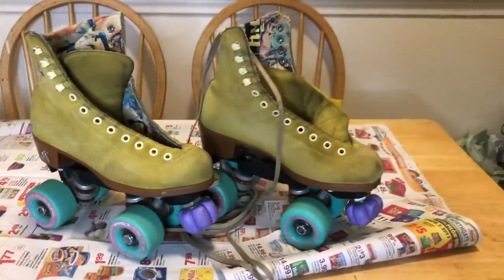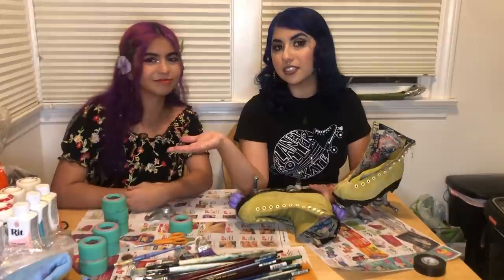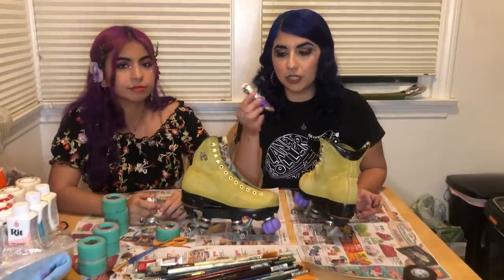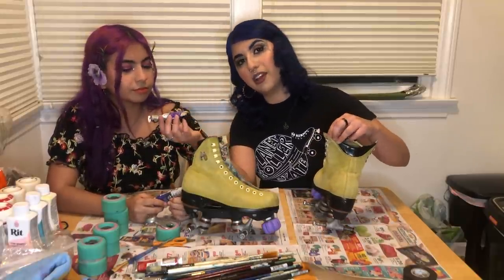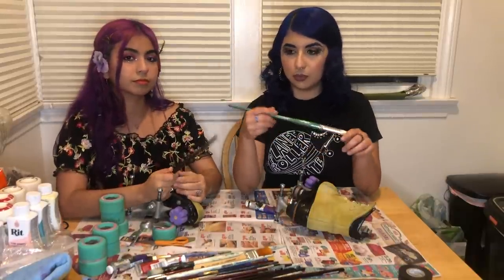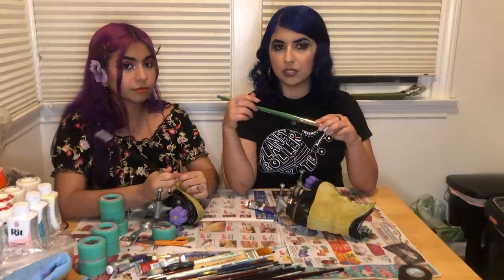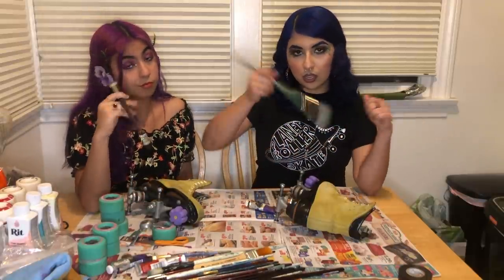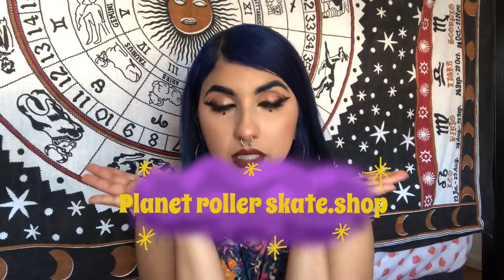How to Paint Roller Skates ?! 🎨 ✨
Hi yall ! this weeks random activity was to spice up my sisters roller skates ! we changed them from yellow to PURPLE ✨ we painted her skates using oil paints and it came out pretty good :)

Si quires ver este video en español, checa aqui!